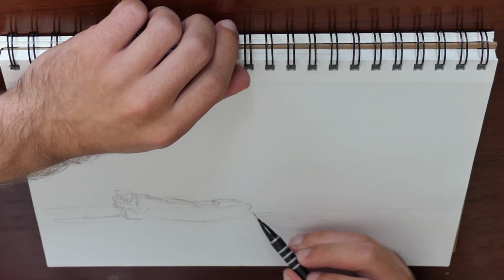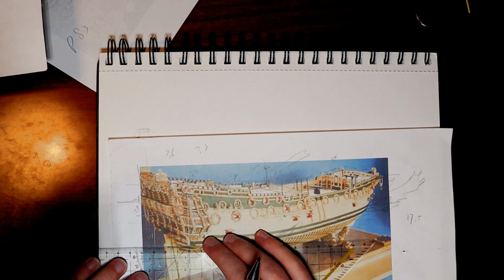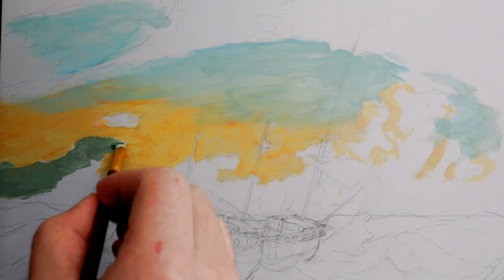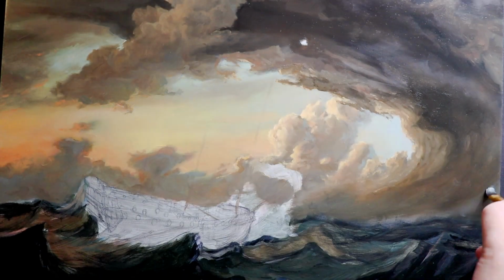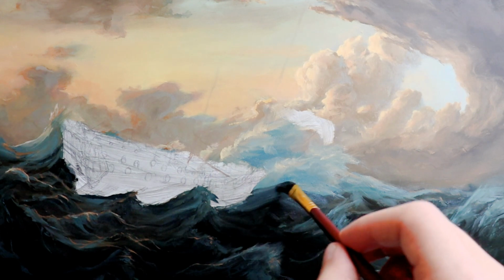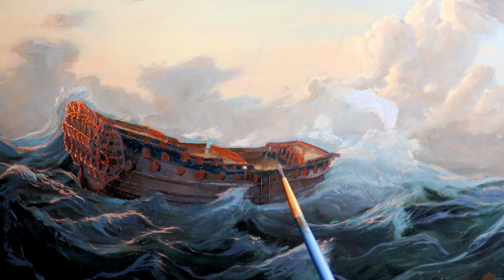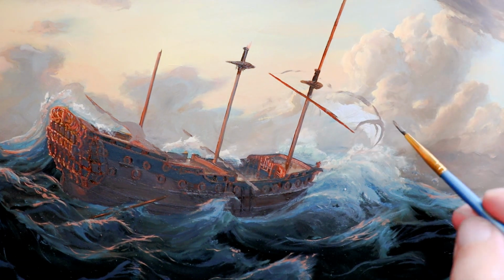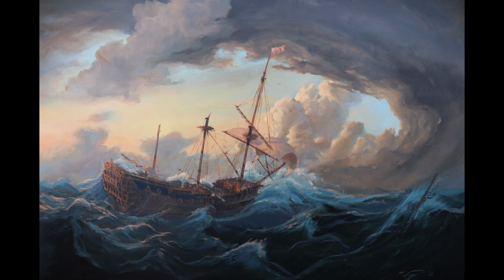Painting the sinking of HMS Sussex in 1694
This painting tells the tragic story of the HMS Sussex, which sank In 1694 , along with ten tons of gold coins.